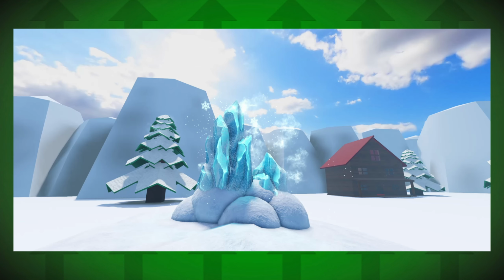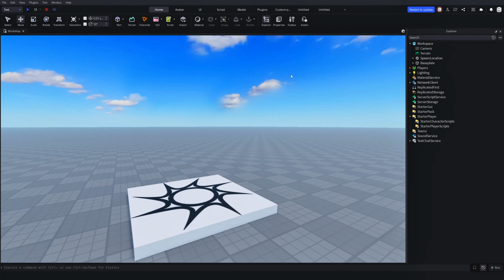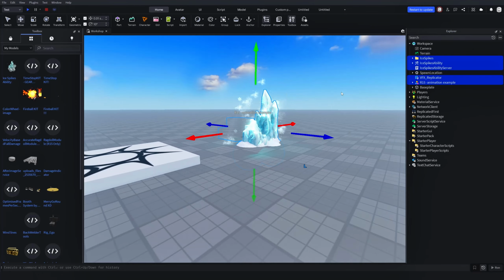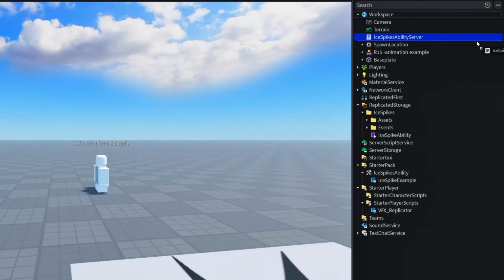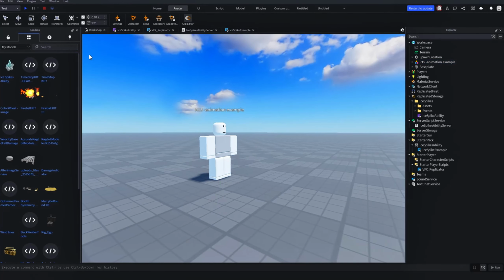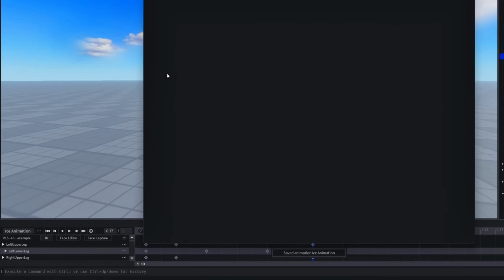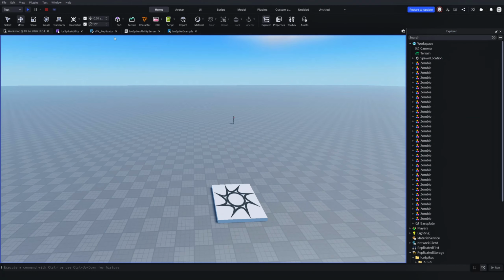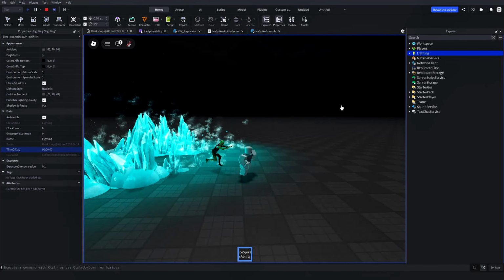How to add an ICE SPIKES ability... | Roblox Studio Tutorial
What killed the dinosaurs !? THE ICE AGE get it because we're making an ice spike / freeze ability, oh why do I keep writing this.

CHAPTERS:
00:00 Intro
00:12 Features overview
01:10 Basic setup
03:43 Testing...
04:45 Outro